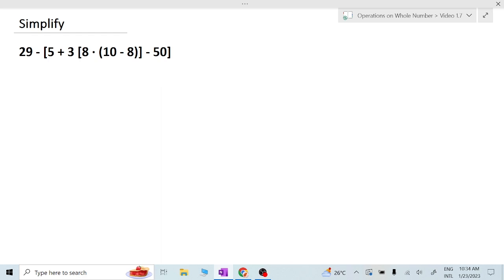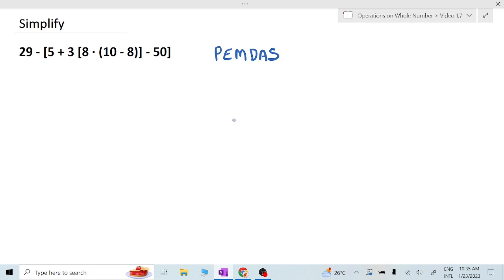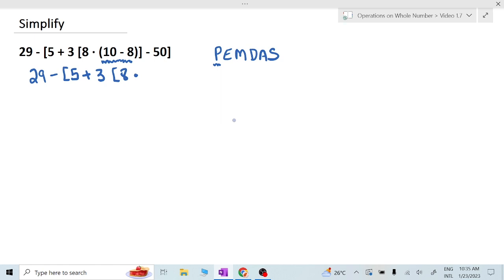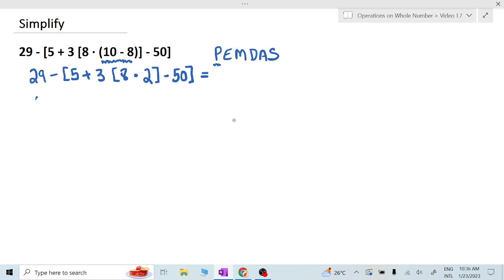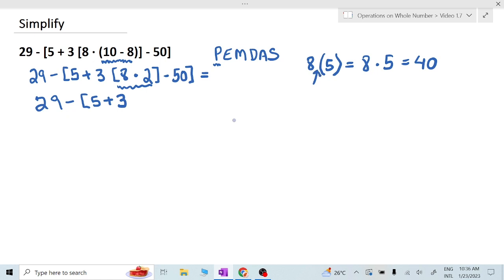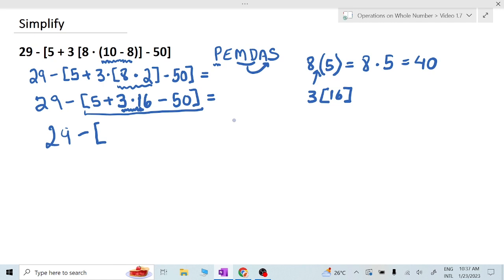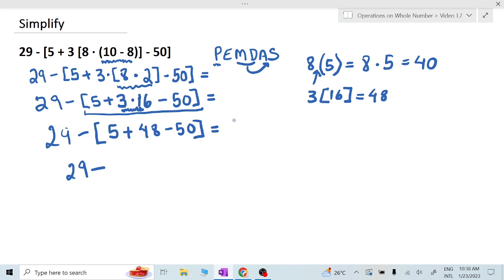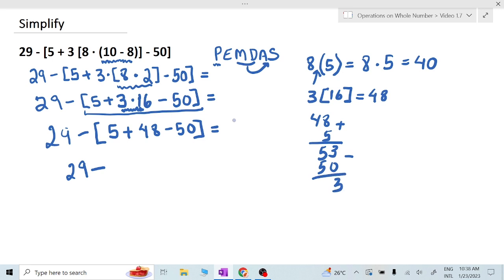7- Order of Operations: Evaluate Algebraic Expressions - Learning Mathematics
On this video, I will show how to simplify an algebraic expression with nested parentheses.
Also, you will learn how properly apply the acronym PEMDAS, that stands for the order of operations being P for parentheses or brackets, E for exponents, M for multiplication, D for division, A for addition and S for subtraction.
Applying PEMDAS can be a little trick and lead the student to make mistakes when solving an equation or simplify an algebraic expression. I go over explaining in details how to use this famous acronym and get the order of operations the right way.
You will see as well how to solve exponents when it has parentheses or not and the number is negative.
I strongly recommend that you try to solve the problem by yourself and then watch the video.